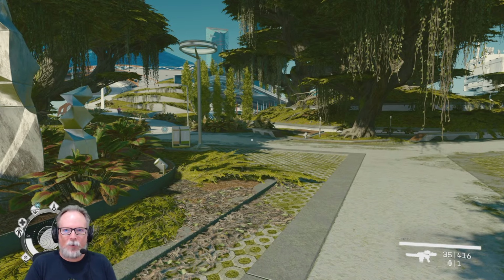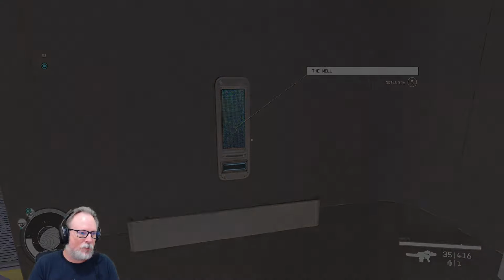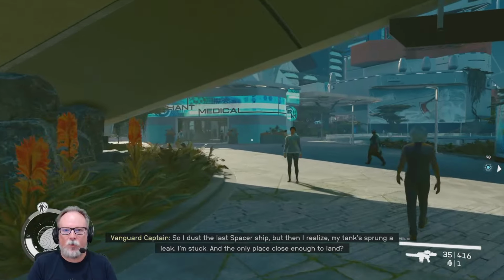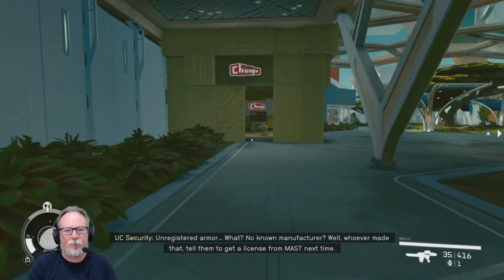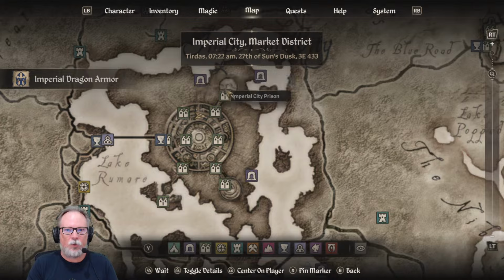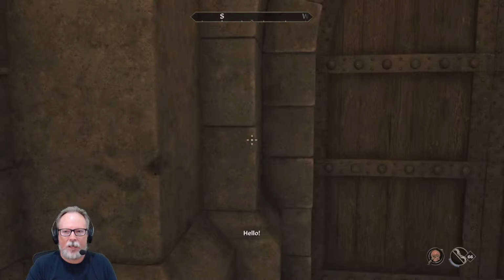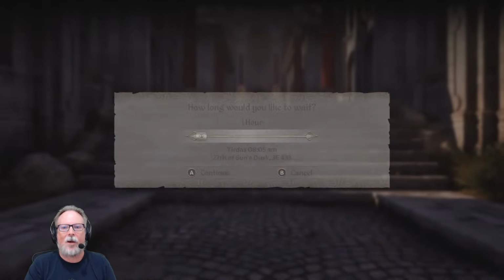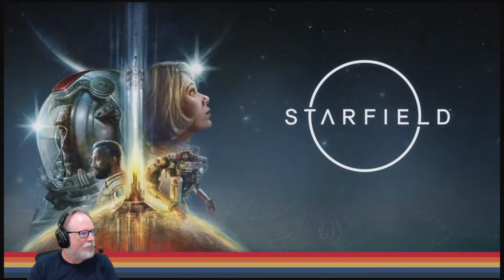Oblivion Has MORE LOADING SCREENS Than Starfield (Side By Side Comparison)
Prompted by yesterday's discussion on the loading screens in Starfield and how they are supposedly "immersion breaking" in THAT game, but NOT immersion breaking in Skyrim, Oblivion, or Fallout, I took the opportunity to load up Oblivion Remastered today and we did a side by side comparison between the Imperial City in Oblivion versus New Atlantis in Starfield and in just TWO districts found that Oblivion had FAR more loading screens than Starfield by comparison. Which means people who praise Skyrim, Fallout, and Oblivion while in the same breath cursing Starfield really have no legs to stand on, as their math simply doesn't hold up. Stay tuned, because we'll be taking a look at Skyrim and Fallout 4 next, and showing how THOSE games also have as many loading screen as Starfield, and potentially even more :)

Socials!